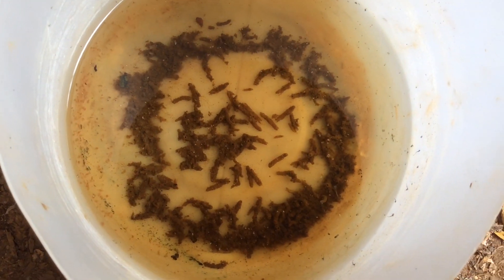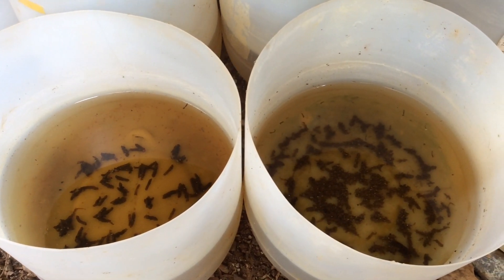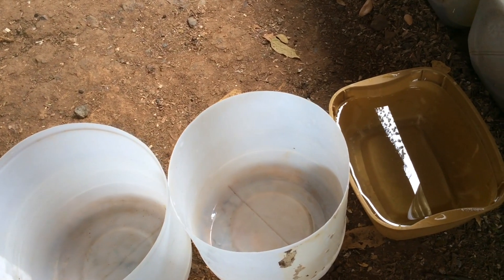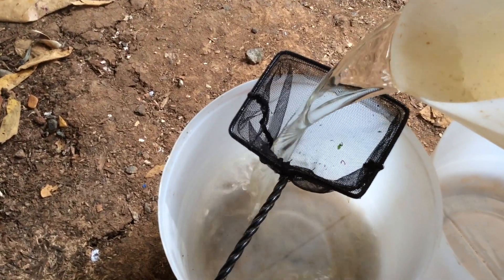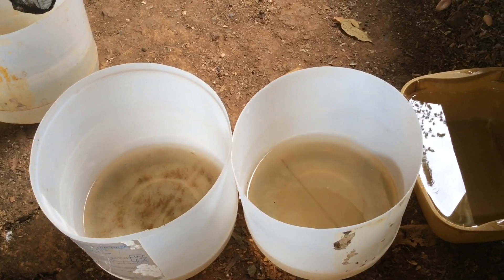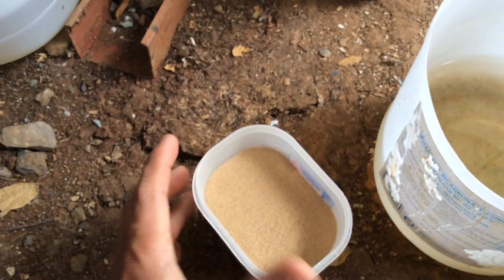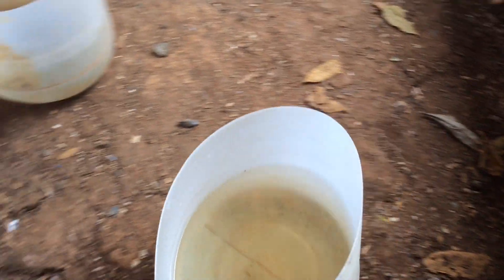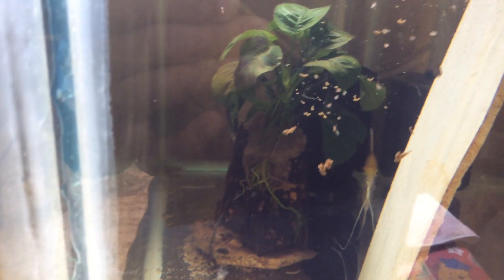How to successfully propagate Daphnia the easy way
Culturing Daphnia is very easy, in this video you will see how to culture daphnia without green water